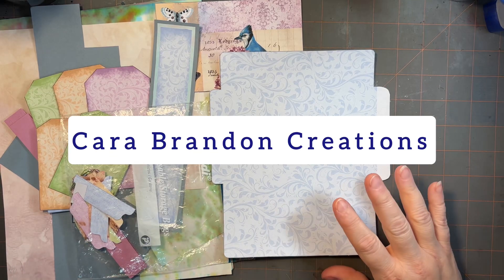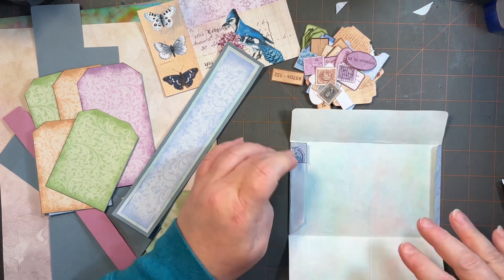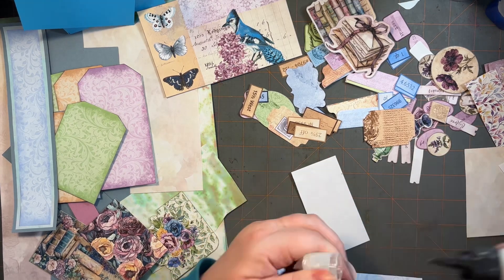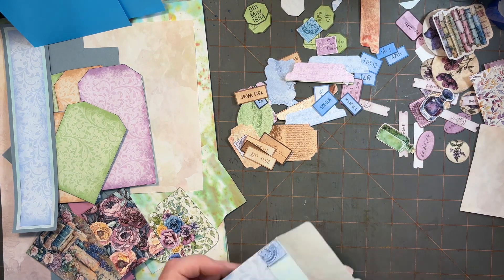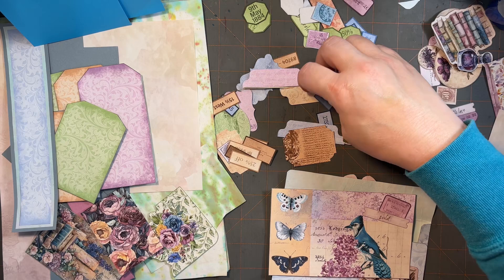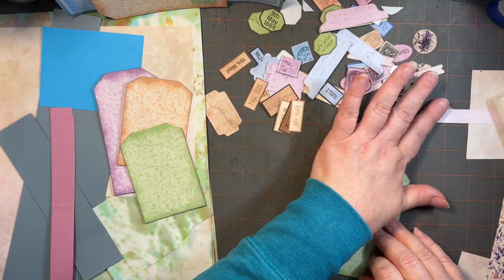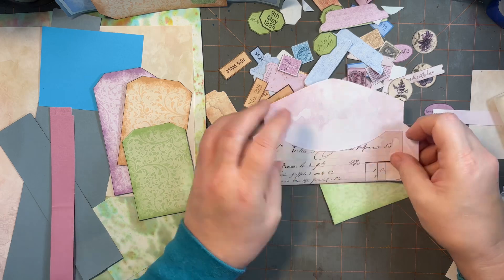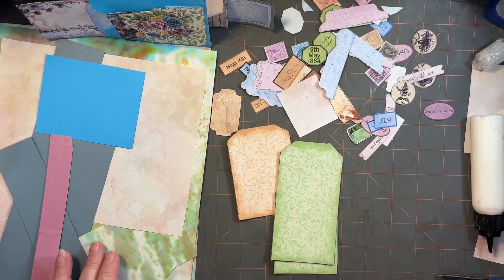Where the wind takes me October